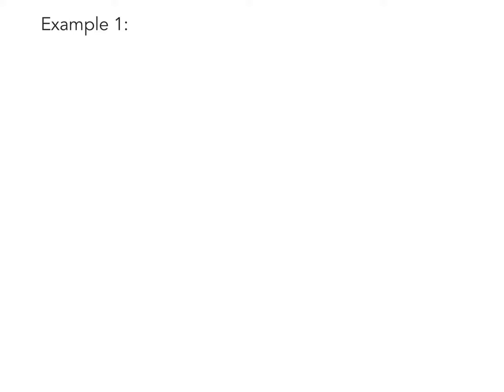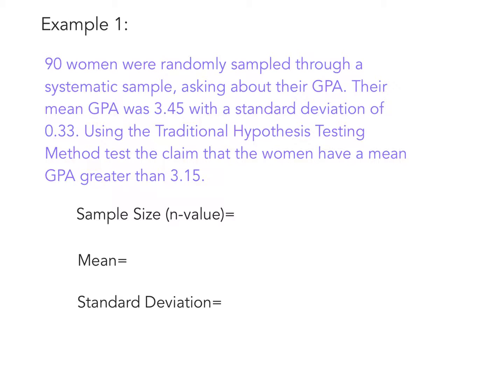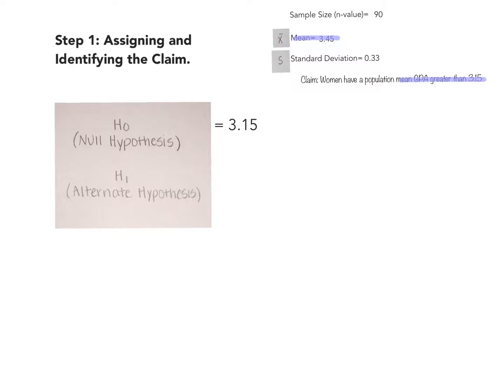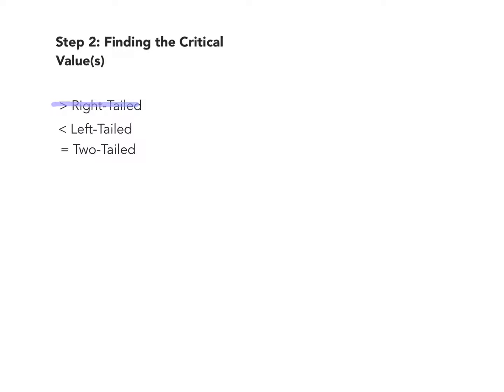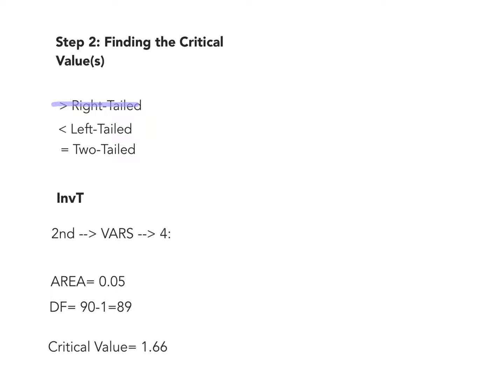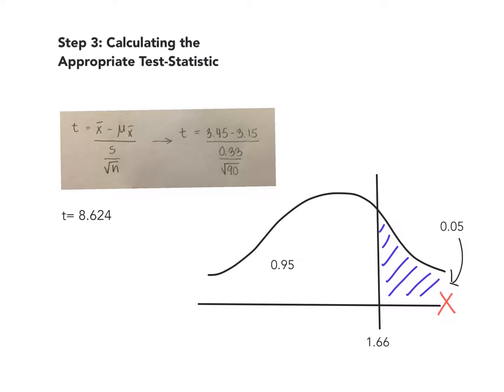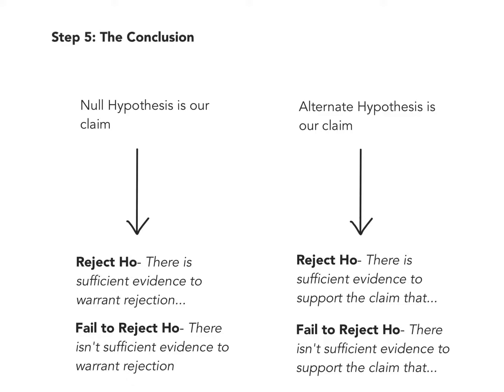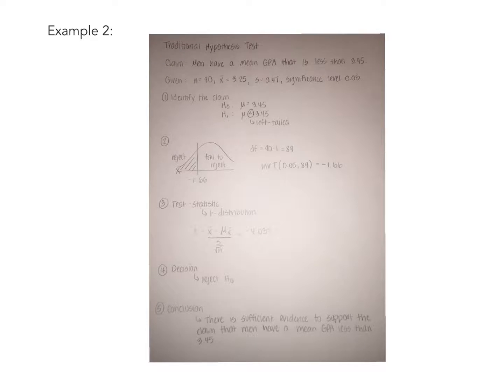One-Population Traditional Hypothesis Testing